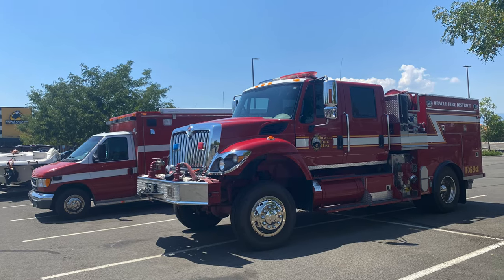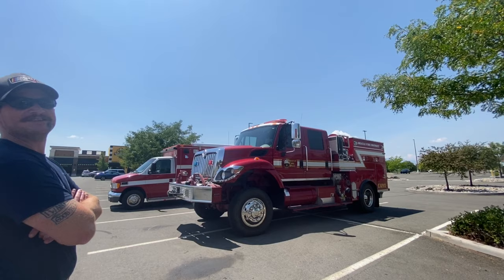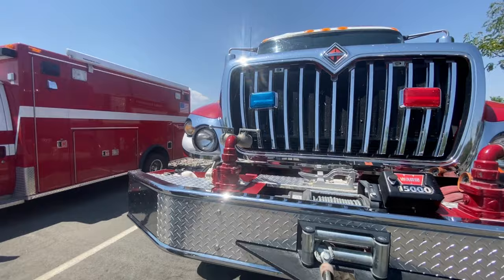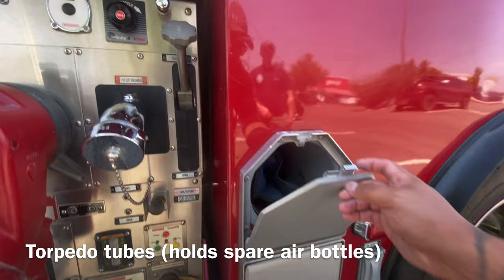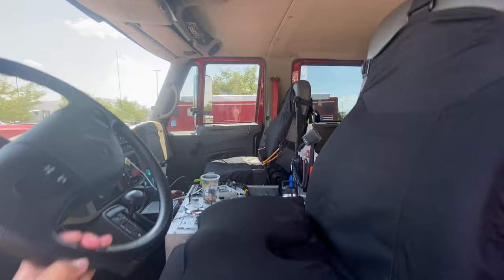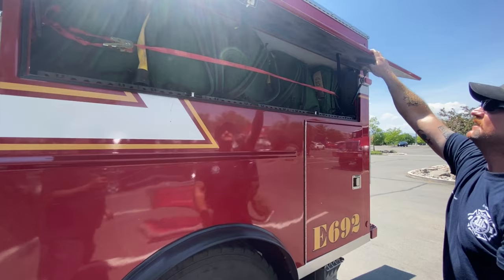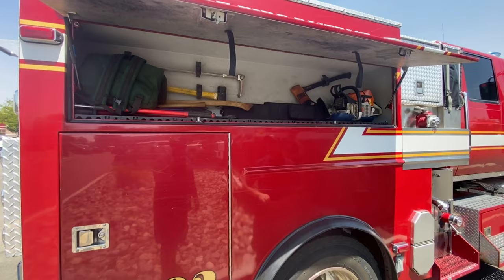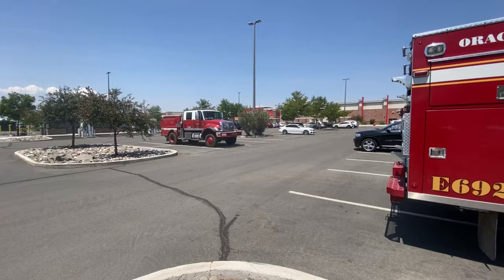2009 Type 3 Fire Engine Fire Truck tour Oracle firefighters on wild land fire assignment give tour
What’s up my dudes dudettes and all you beautiful people out in YouTube land.
     This is a video I recorded during the trip to pick up the ambulance in Washington I met up with some fire brothers of mine in Reno Nevada and they were kind enough to take a couple minutes to give us a engine tour. Hope you guys will enjoy it thanks to the Oracle fire crew and my buddy Joel manspeaker for the tour appreciate you guys

Again i really hope you enjoy the video pls leave a comment or share this with someone it really helps out and you can also like and if you haven’t already subscribed pls do so.